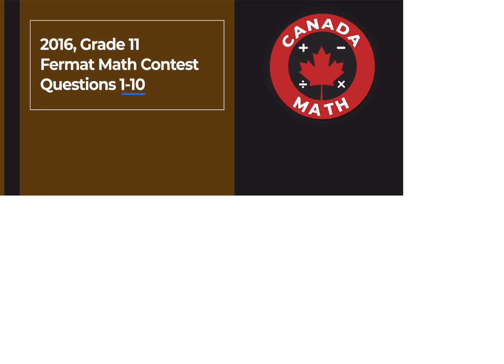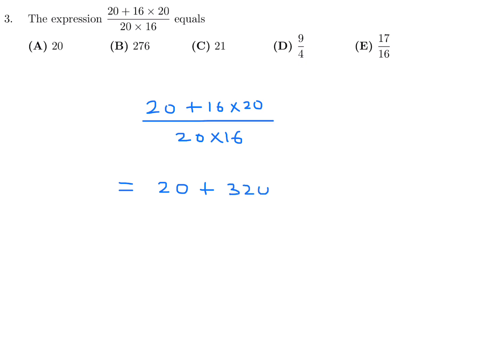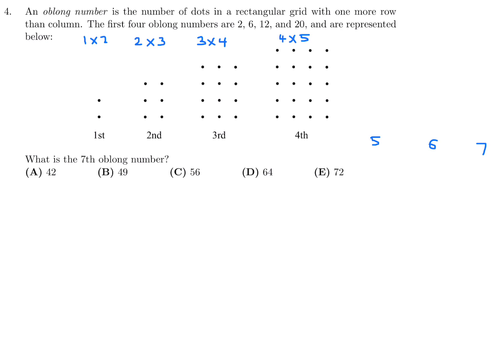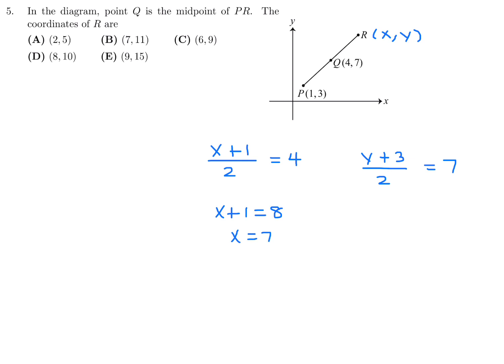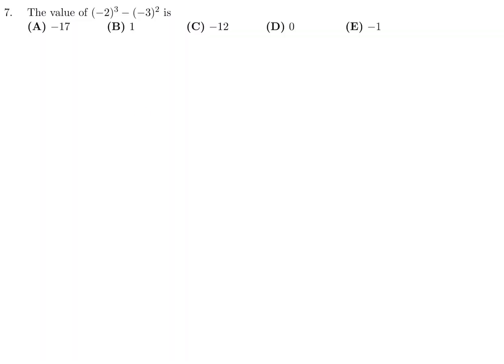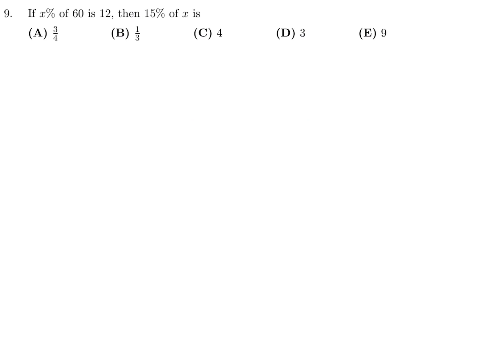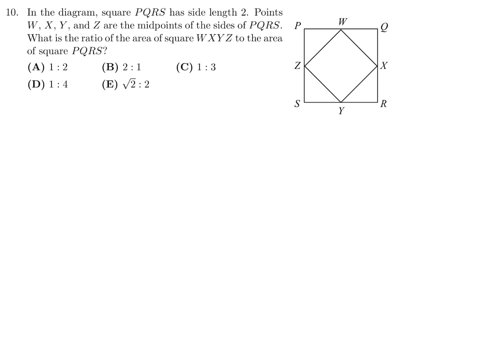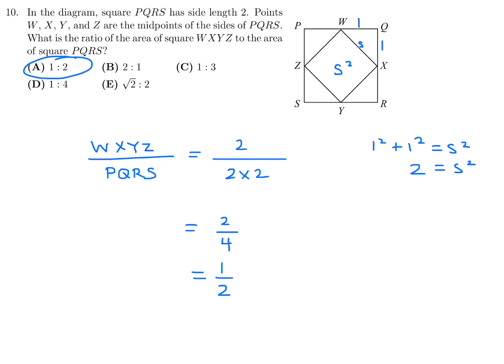2016, Grade 11, Fermat Math Contest | Questions 1-10